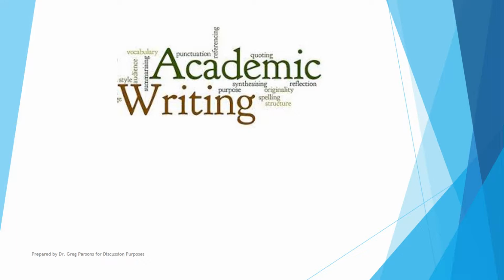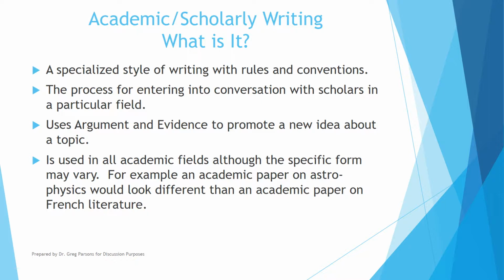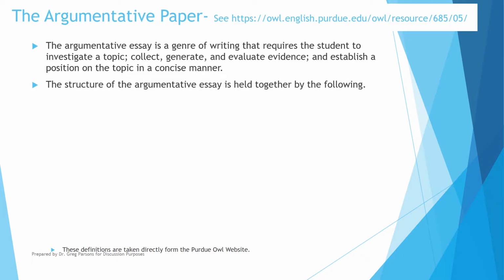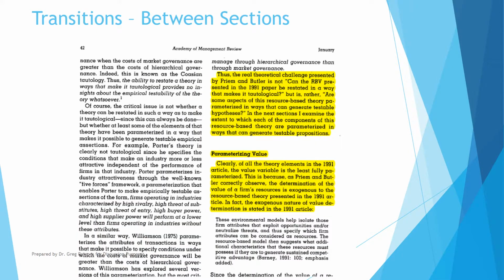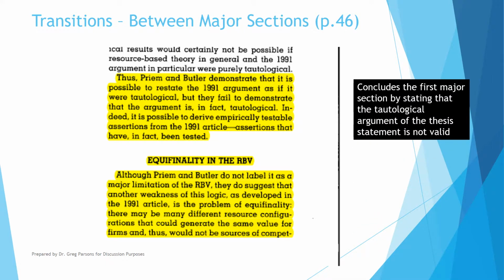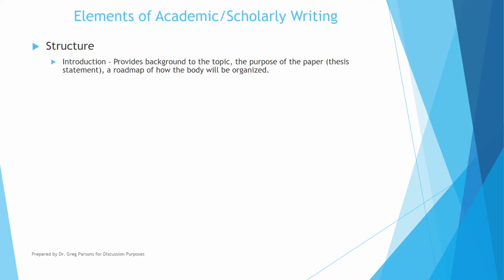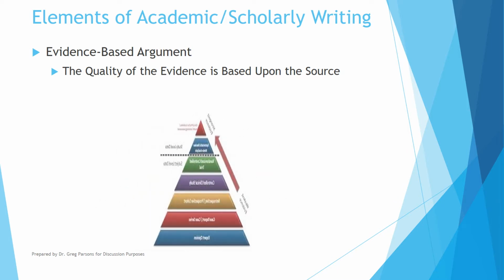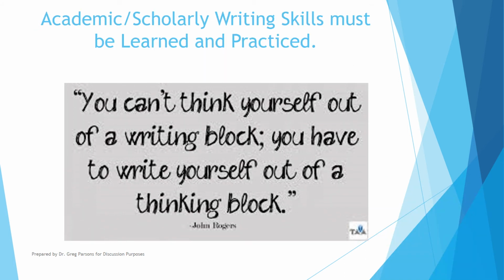Academic Writing 5 9 17 1 7 + audio